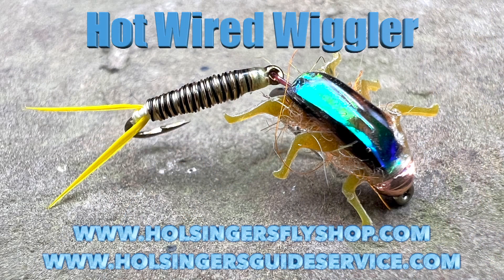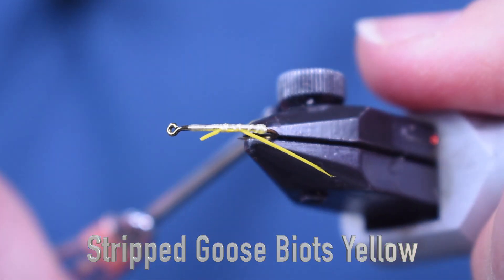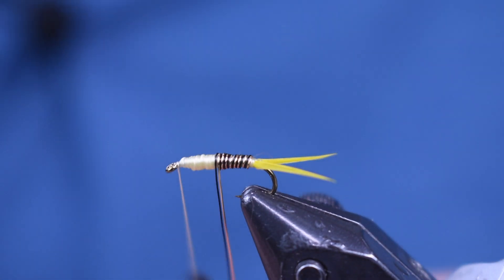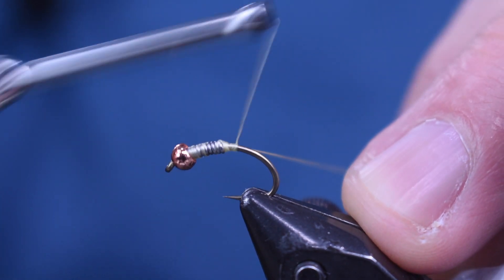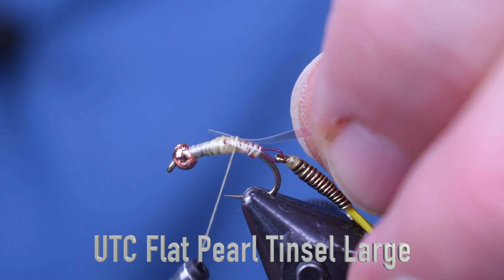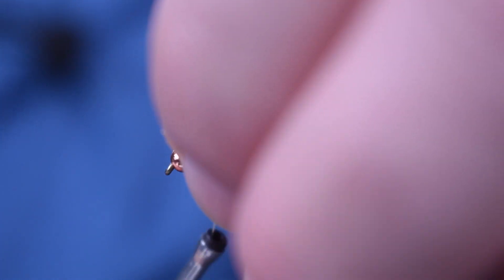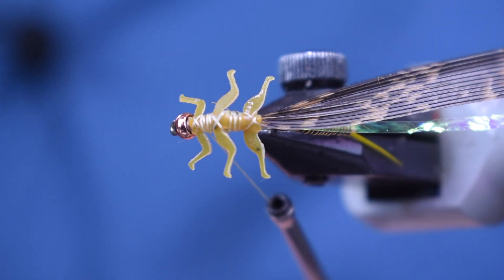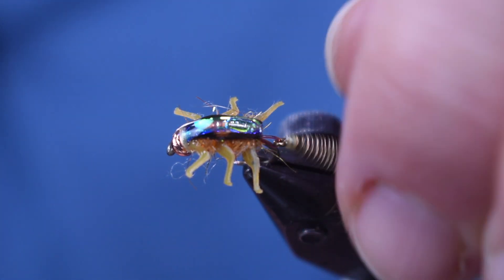Must Try Stonefly Pattern!!!, Hot Wired Wiggler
This weeks video is a stone fly pattern for you guys,  I haven't shared a stonefly in a little while and I thought it was time.  Also I haven't done a Lively Legz or a wiggle nymph pattern, so I thought I would check off all the boxes at once. LOL.  There are a couple wiggle nymph patterns I tie regularly during my custom orders and I do like fishing them myself.  However, what I didn't have was a dedicated stonefly wiggle nymph.

As usual, when I tie stoneflies, I like to tie this one in Golden, Brown and Black.  You can also tie this pattern larger or smaller.  The one in the video is a middle of the road size.  Remember that stoneflies, depending on the species, can live from 1-3 years so they will be found in the streams in varying sizes.

If you would like me to tie any of these flies or others you can email me at or if you need the materials please head for all your fly tying needs.
-Shawn

Materials List:

Tungsten Bead 2.8mm Copper
Lead Wire .015
140 Denier UTC Thread Cream
Stripped Goose Biots Yellow
UTC Ultra Wire - Brassie Gold, Small Black
8lb Mono
UTC Flat Pearl Tinsel Large
Turkey Tail
Lively Legz Medium Yellow
SLF Pattern Blends Red Fox Squirrel Abdomen
Solarez Medium Viscosity